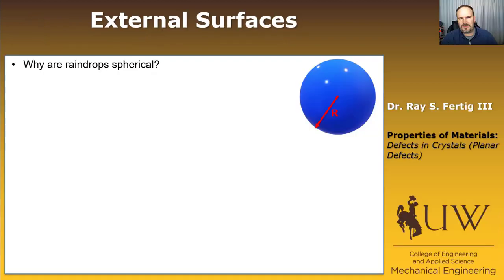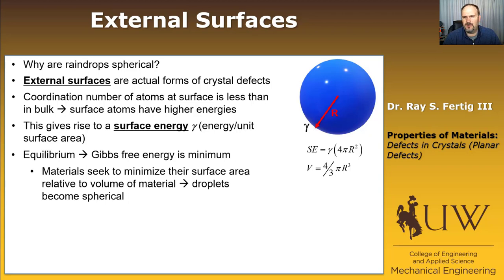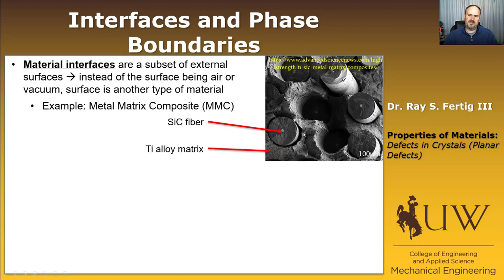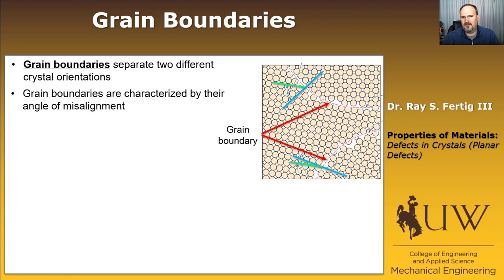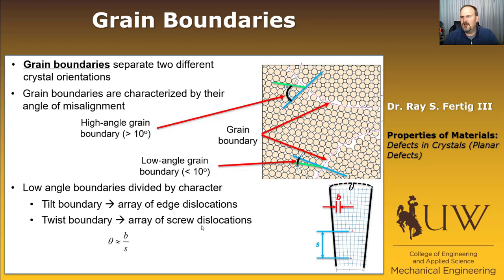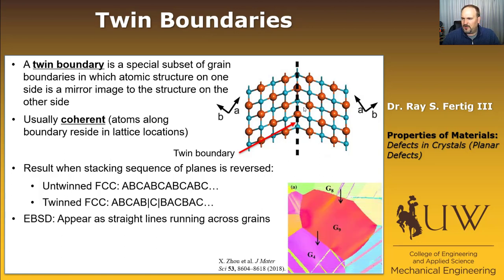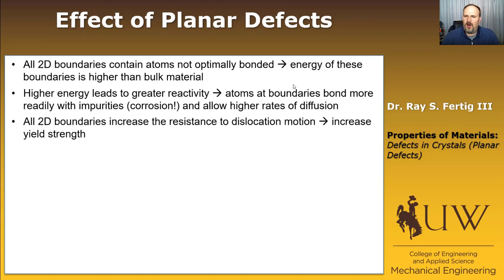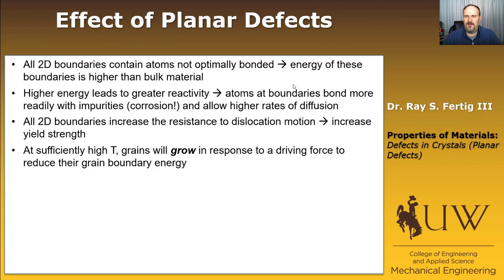3.3: Defects in Crystals: Planar Defects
Introduces the idea of planar defects including: free surfaces, material interfaces, phase boundaries, grain boundaries, twin boundaries, and stacking fault. Discusses the driving force for growth of grains.